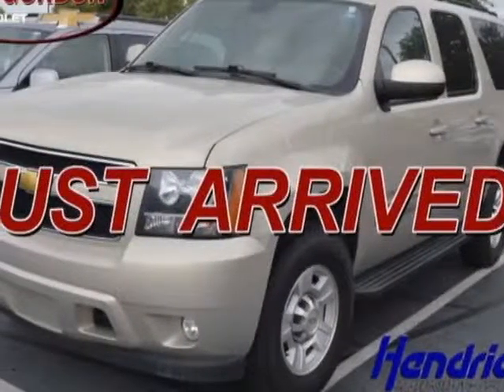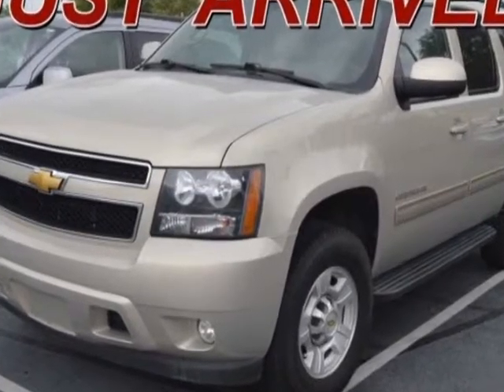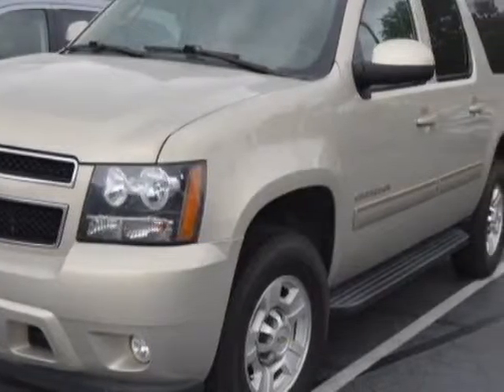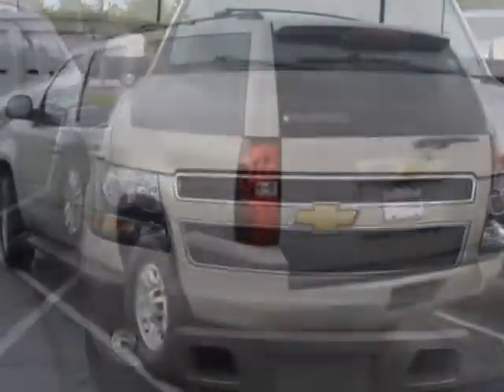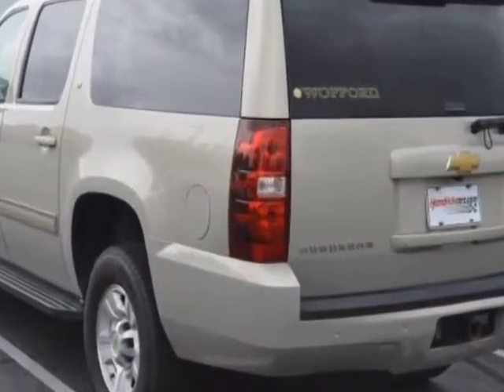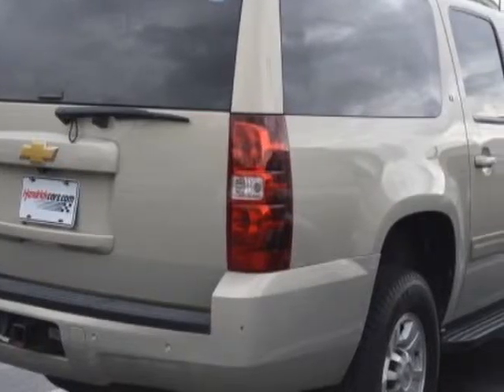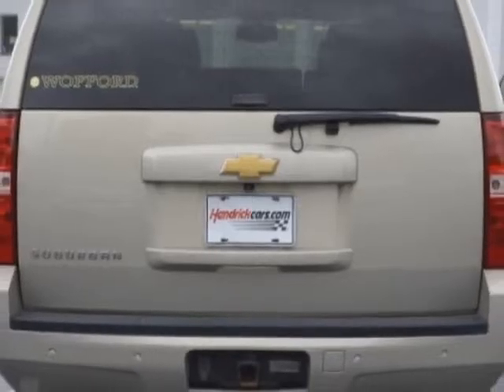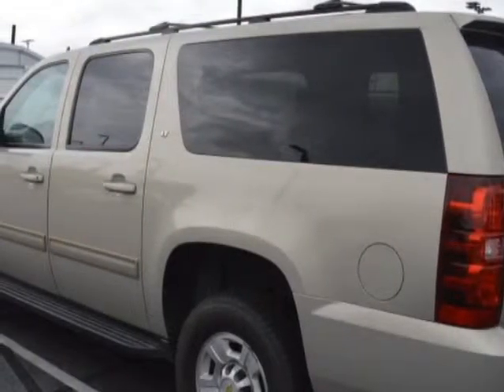2012 Chevrolet Suburban 4WD 4dr 2500 LT SUV - Wilmington, NC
Jeff Gordon Chevrolet, Wilmington, NC - 1